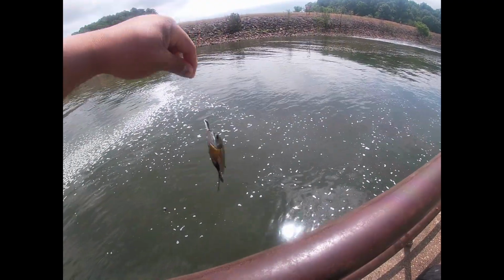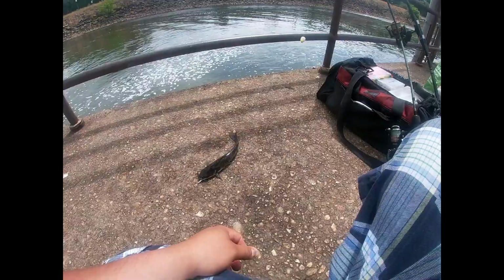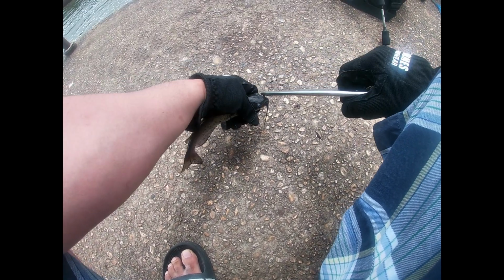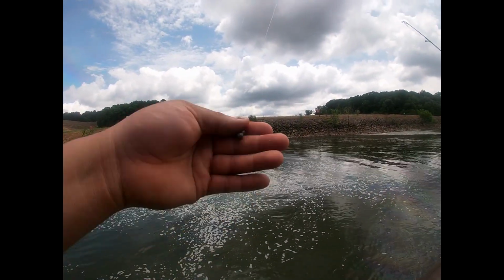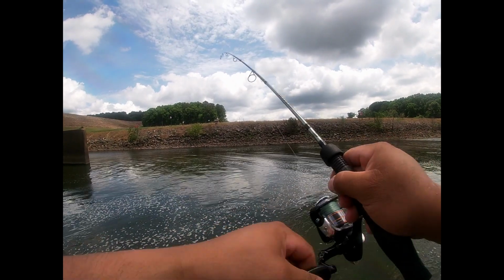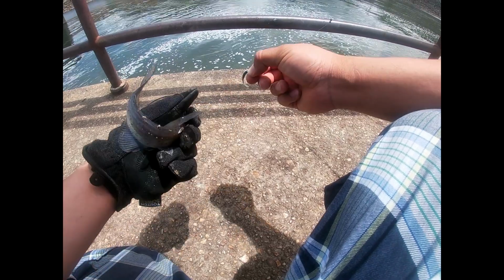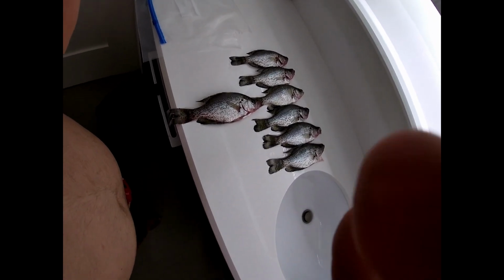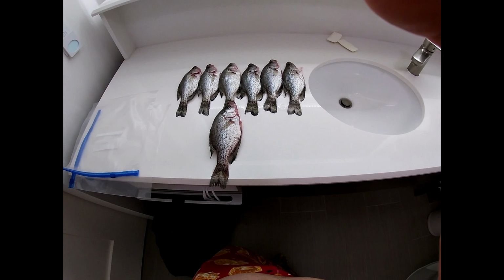Haw river DAM North Carolina.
CRAPPIE CATFISH ANYTHING BITES